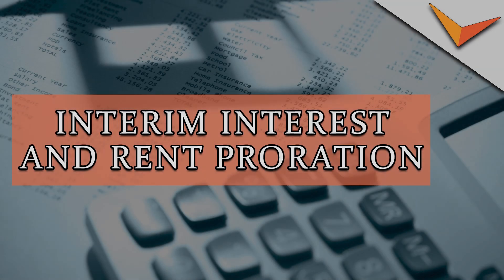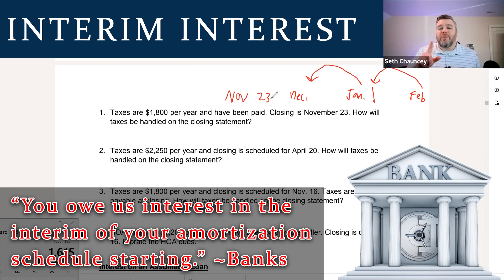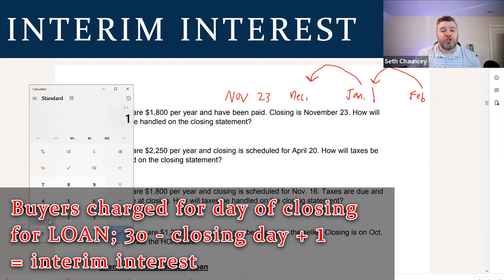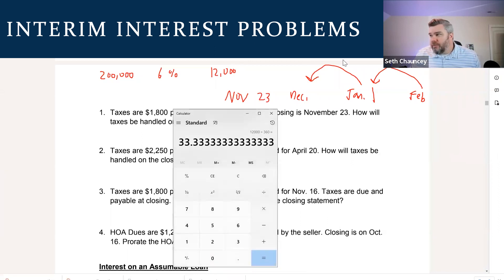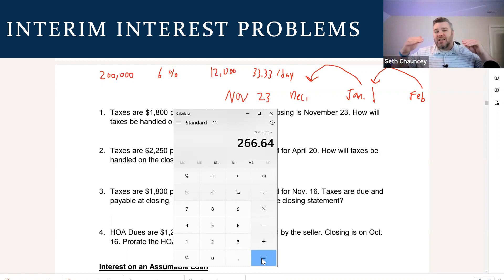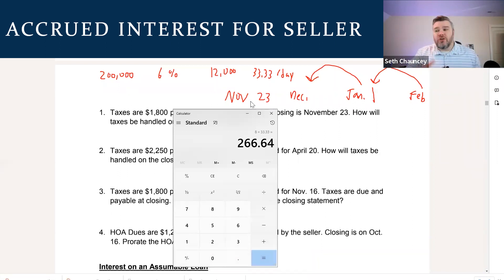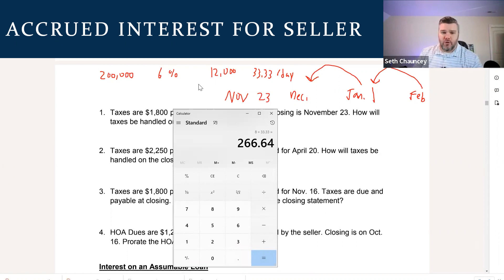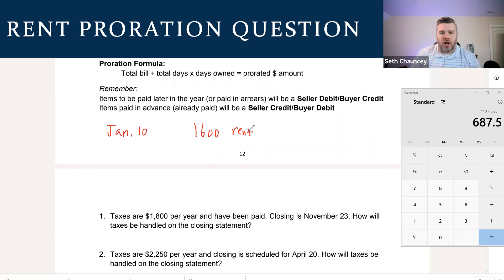Interim Interest and Rent Proration | Real Estate Exam Prep in North Carolina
Are you afraid of math? Seth breaks it down to the basics in this section of his Exam Review discussing Interim Interest and Rent Proration.

We offer FREE Exam Review sessions to our students monthly AND, it's ONLY $25 for non-students. It includes 4 hours with a LIVE instructor reviewing key concepts for the license exam, slides and study guides to prepare!

Want to take a class with Seth?

Video Editing by: Grant Gillen

0:00 Interim Interest Intro
2:03 Interim Interest Problems
3:45 Accrued Interest for Seller
4:54 Rent Proration Question
6:52 Outro